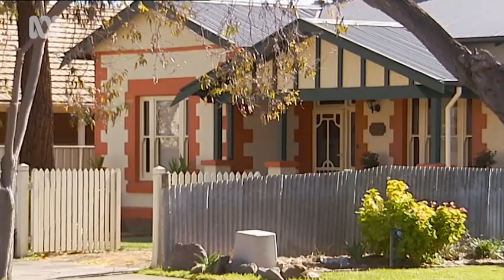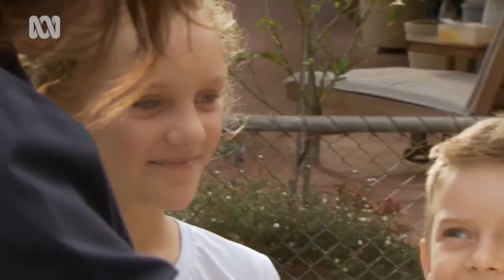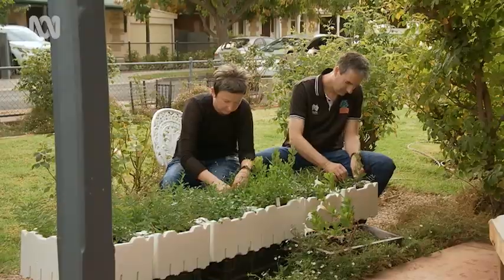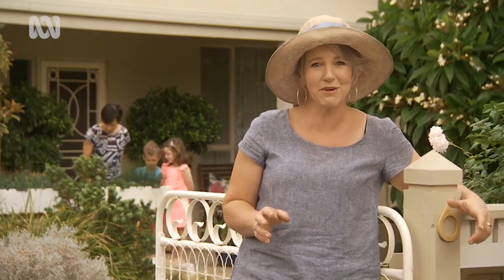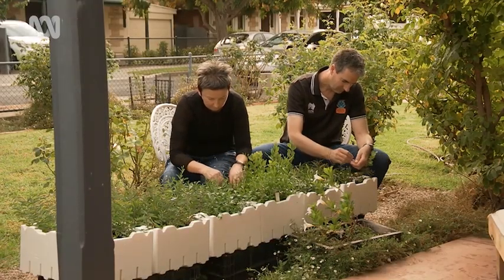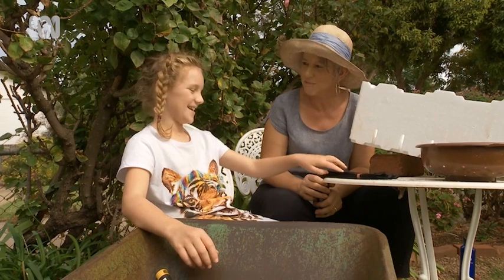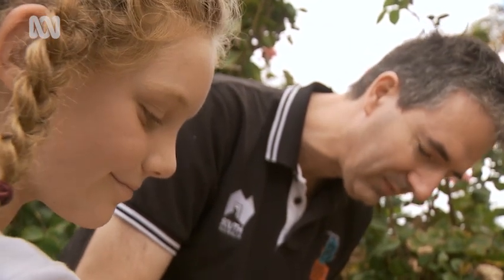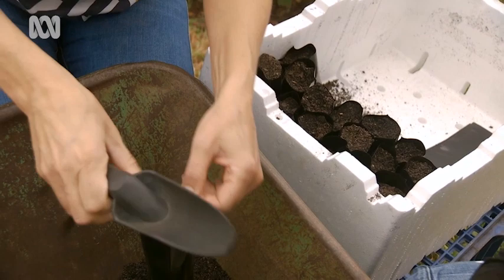Growing Community - Gardening Australia S31 Ep10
Our Tree Scheme volunteer growers were featured on Gardening Australia.

Sophie Thomson discovers how growing seedlings for revegetation projects has brought together four families in suburban Adelaide.

As we all know, everybody needs good neighbours, and neighbourly relations are easily achieved when common interests are shared. In Cumberland Park, Adelaide, a shared passion has done more than bring residents together – it’s helped revegetate precious bushland.

Under the Trees For Life tree growing scheme, neighbours Jasmin, Jake, Patrick and Laura Mallon, Julie and Scoob Raynes and Nick and Sue Carboon have turned parts of their patches into propagation stations for South Australian indigenous trees and shrubs.

Jenny Howe, Liaison Officer from Trees For Life, explains that “Trees For Life is a community, not-for-profit organisation that has been operating since 1981”. Formed as a response to the rapid and extensive clearing of the South Australian bush, the premise is simple - volunteers grow native plants to give to farmers and landholders willing to plant them. “I have around 500 volunteers on my books” says Jenny “and these volunteers are matched with landholders who want to revegetate their properties”.

Julie and Scoob Raynes have been involved in the program for almost a decade, and despite having never grown native plants from seed before starting with the scheme, are now growing strong! Attending a workshop hosted by Trees For Life, the couple (and others) were given the skills, knowledge, seeds and materials they required to have a grow, and the results are wonderful. The couple are currently growing Dodonaea viscosa (Hop Bush) tubestock, as well as a good number of Acacia argyrophylla (Silver Mulga).

The first Trees For Life tree was planted on One Tree Hill in 1982, but over 30 million trees, shrubs and grasses followed, forming wind breaks, providing erosion control, creating new forests and buffers for remaining stands of original vegetation. Seeds are collected from 42 different zones throughout South Australia, cleaned, weighed and labelled with the collection details, to ensure provenance is maintained and the genetic diversity of the species is kept intact during reveg plantings.

The families in this street have contributed a staggering 13,000 seedlings through their combined involvement in the Trees For Life program. What a great way to get to know the neighbours, native plants, and know you’re doing good for the land.